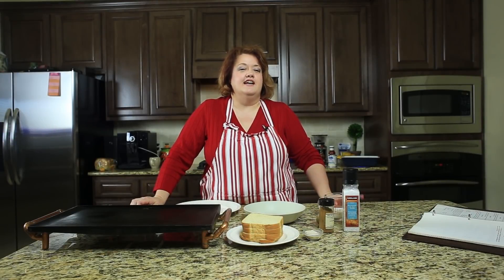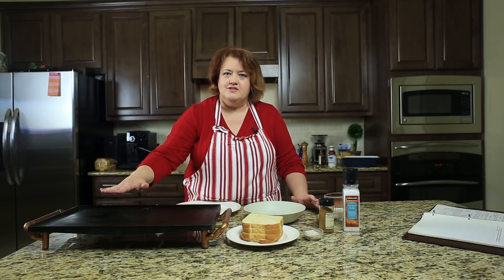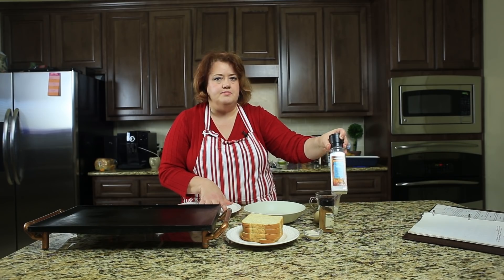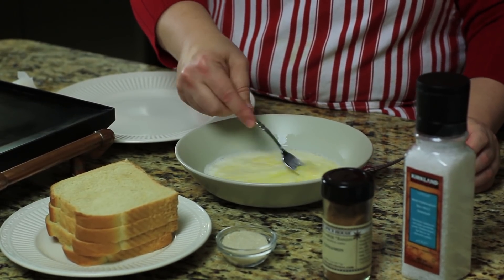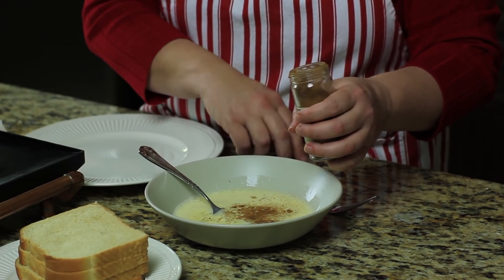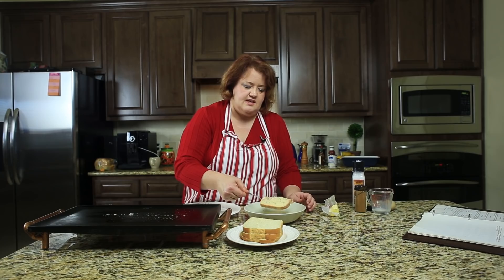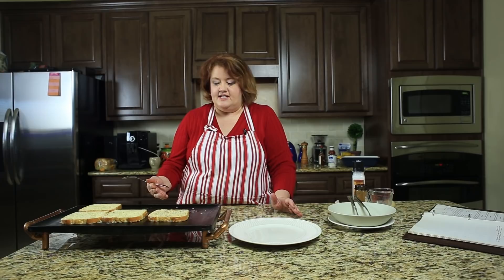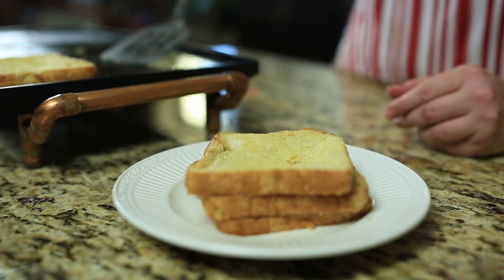French Toast for Beginners - Learn How Cook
Do you want to learn how to make French Toast?  You can make French Toast it is easy to do.  Follow along with this recipe and soon you will be making homemade French Toast.